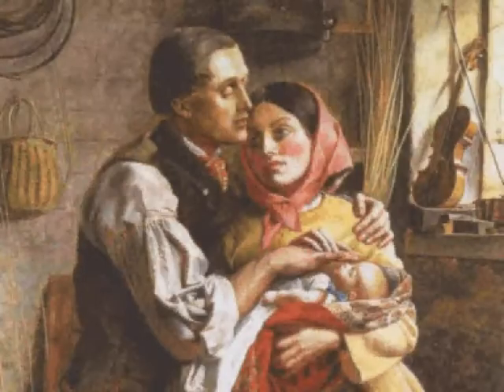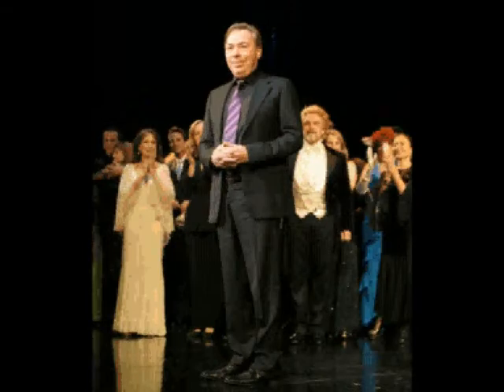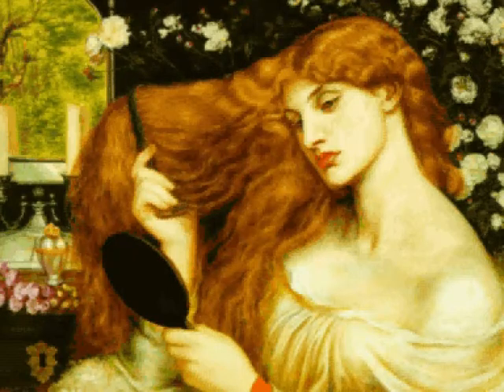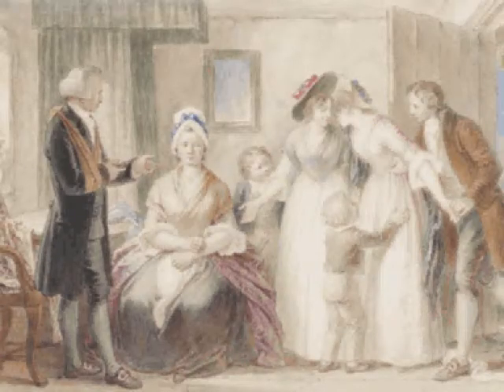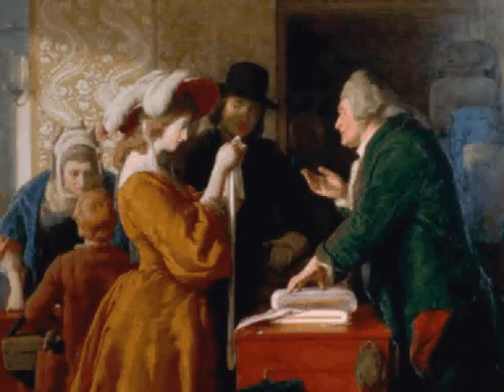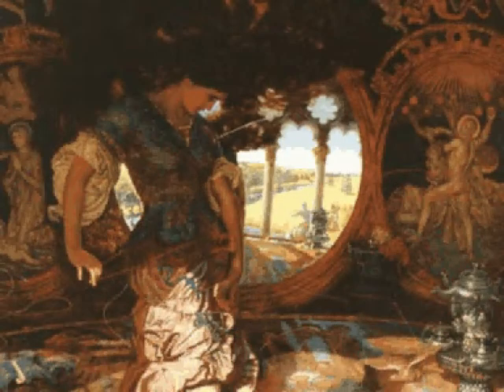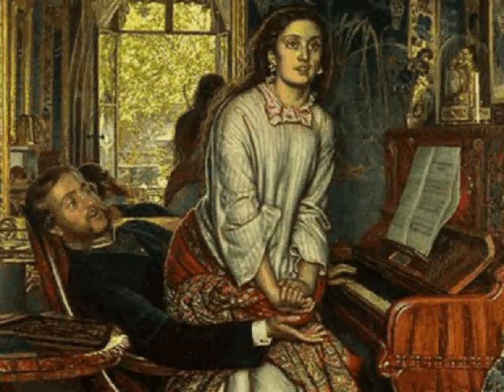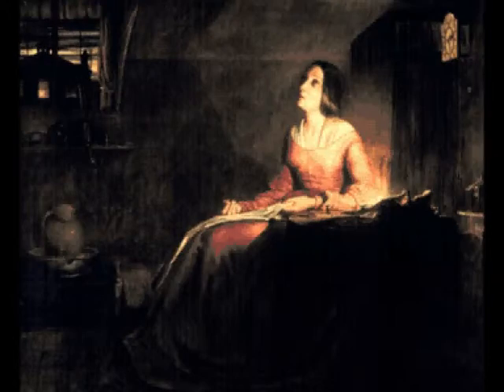Introduction to Victorian painting